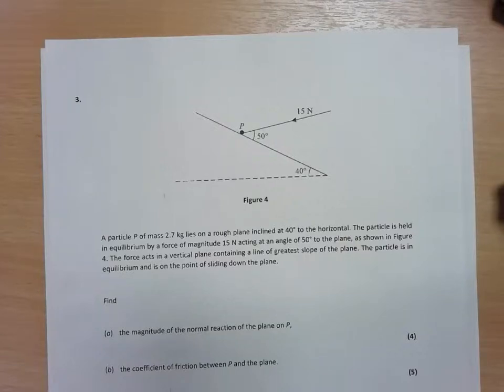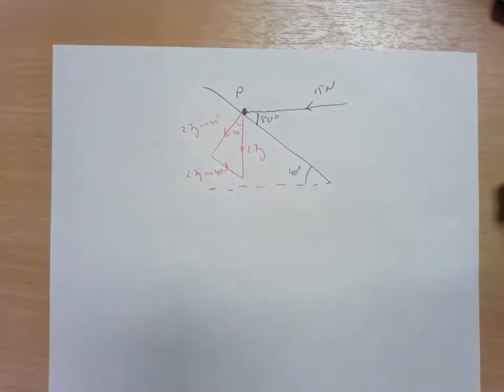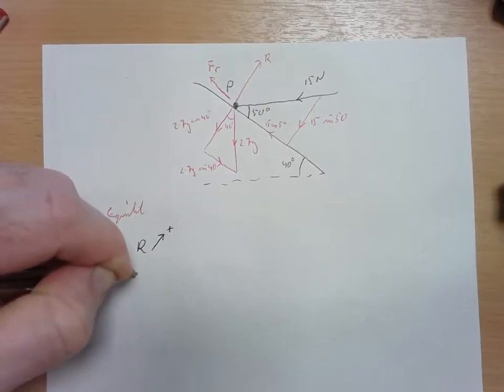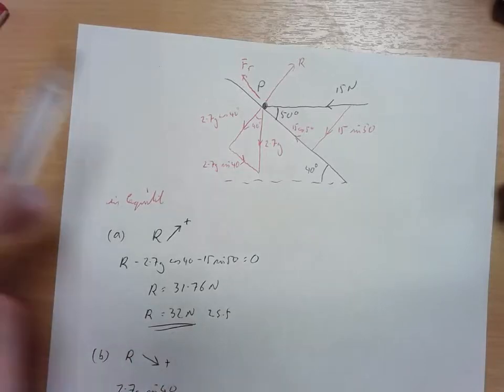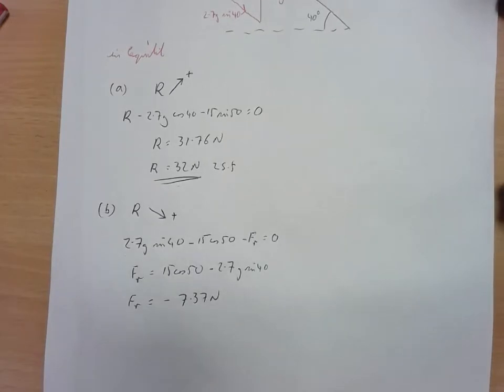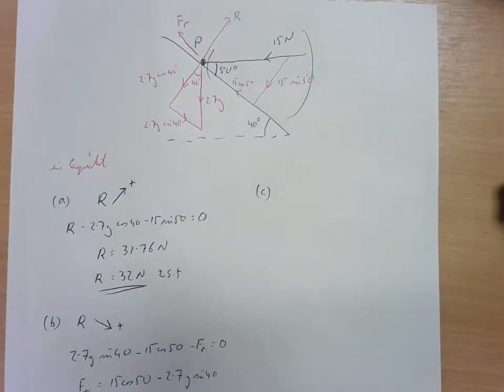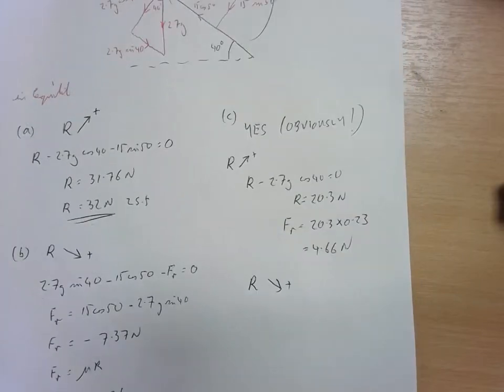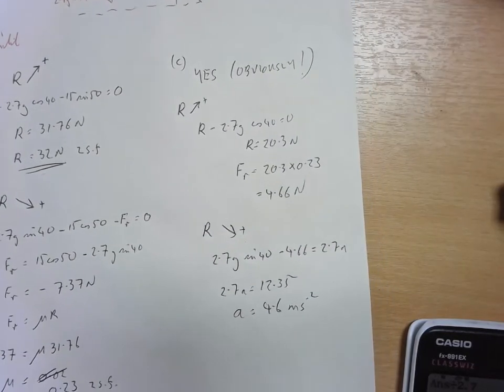HWK UM4 Q3